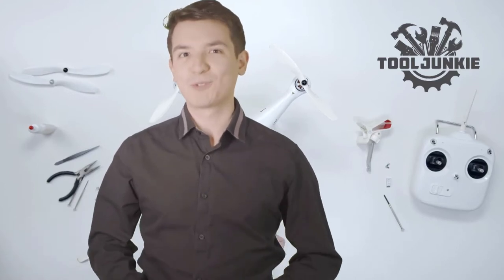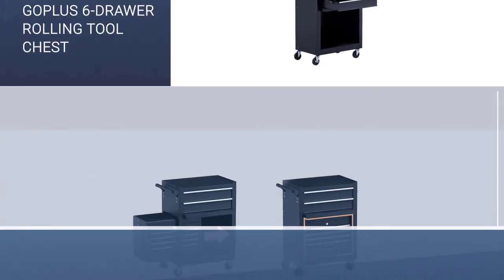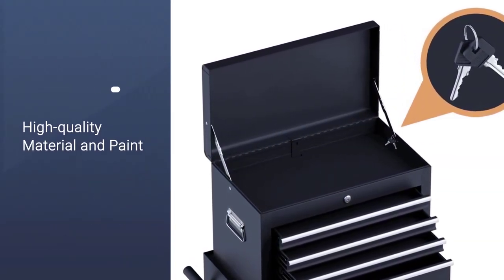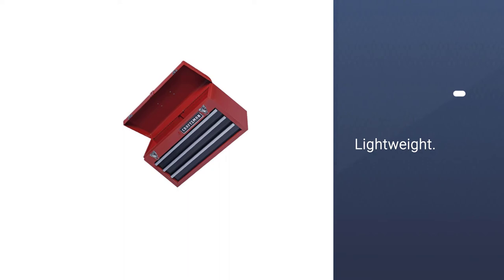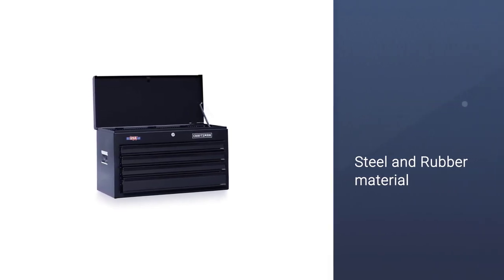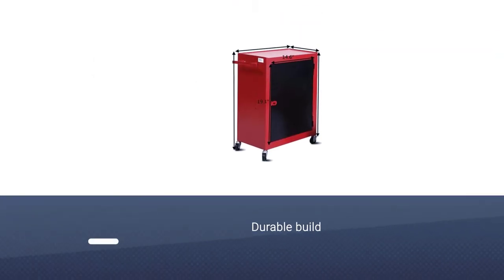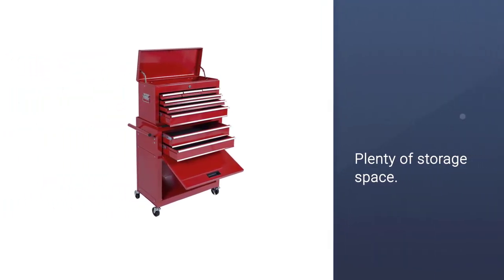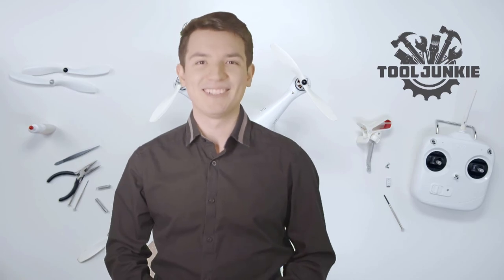Best Tool Chest in 2023 - Top 5 Tool Chests Review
Links to the best tool chests listed in this review video:
► 1. Goplus 6-Drawer Rolling Tool Chest
► 2. Craftsman 3-Drawer Metal Portable Chest Toolbox
► 3.  CRAFTSMAN 8-Drawer Rolling Tool Chest
► 4. Giantex Chest & Cabinet Storage Toolbox
► 5. Best Choice Products Chest Rolling Tool Storage

🕝Timestamps🕝
0:30   - Introduction
0:35 - Goplus 6-Drawer Rolling Tool Chest
1:15 - Craftsman 3-Drawer Metal Portable Chest Toolbox
1:55 - CRAFTSMAN 8-Drawer Rolling Tool Chest
2:35 - Giantex Chest & Cabinet Storage Toolbox
3:14 - Best Choice Products Chest Rolling Tool Storage

★What is a tool chest?
A toolbox (also called toolkit, tool chest, or workbox) is a container to organize, convey, and ensure the proprietor's tools. They could be utilized for exchange, a diversion, or DIY, and their substance fluctuate with the specialty of the proprietor.

❂ What is the best tool chest to buy?
If you are looking for the top tool chests available in the market, then you are in the right place. The Tool Junkie team strives to collect as much information as possible, read lots of user-based reviews, and rank them by many different factors such as product features, price, performance, and more.